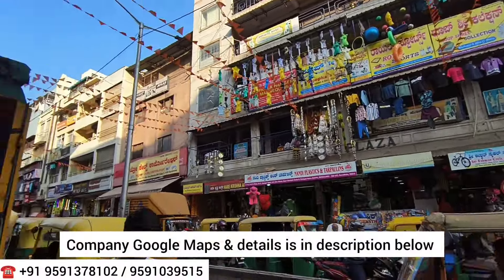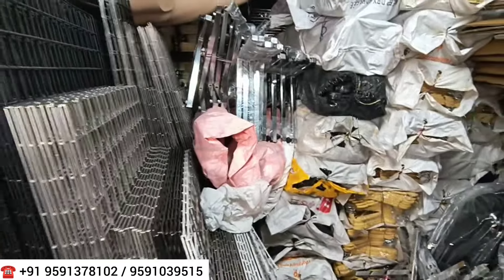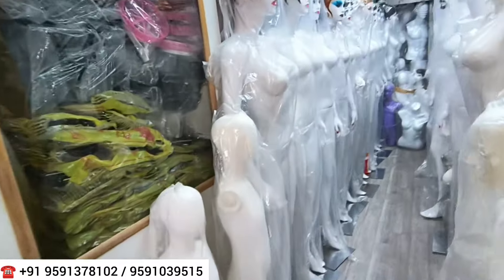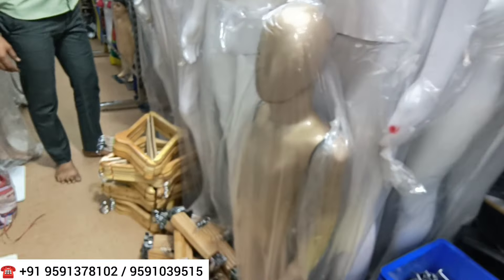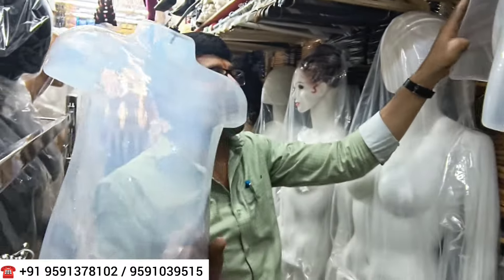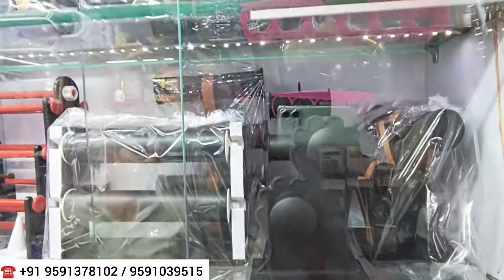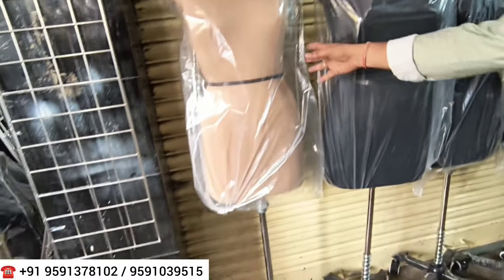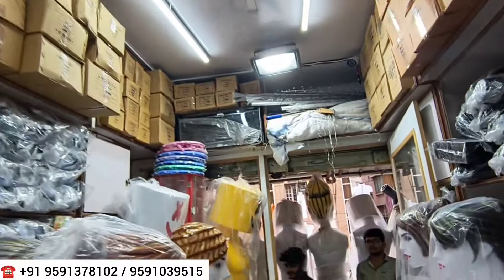Buy : Rs 5* : Mannequin,Hanger & More at Wholesale Price in Bangalore "ROOPKALA MANNEQUIN & HANGER"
COMPANY DETAILS :

Company : Roopkala Mannequin & Hangers

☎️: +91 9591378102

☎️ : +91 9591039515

Street : AS Char Street Near Chickpet Metro Station

Complex : NKS Plaza - 2nd Floor

Landmark : Chickpet Metro Station & Raghvendra Hotel

City : Bangalore

Country : India

This channel is only for general Information .Views on Product is based on personal opinion and you can always take your own opinion..This channel does not take ownership of anything and any kind of payment made between you and company for the product or neither guarantees of anything ,anyone in any way.Do your own research of product and make your own choice of buying or not.You want to buy or not it's your wish